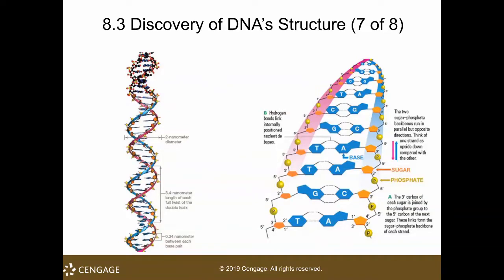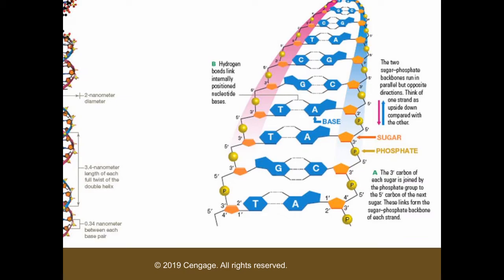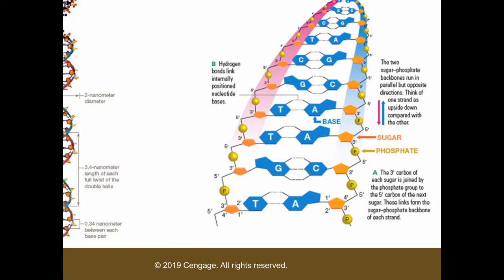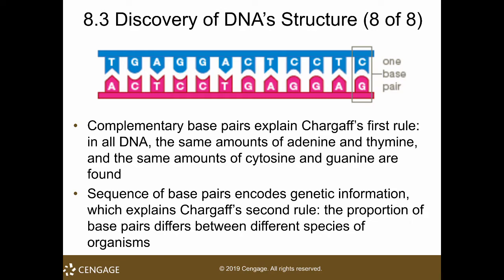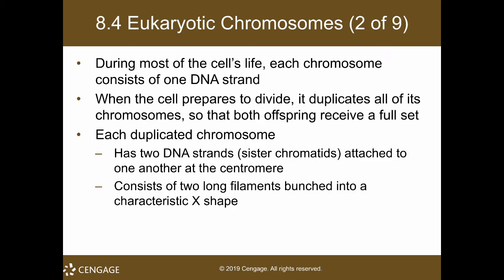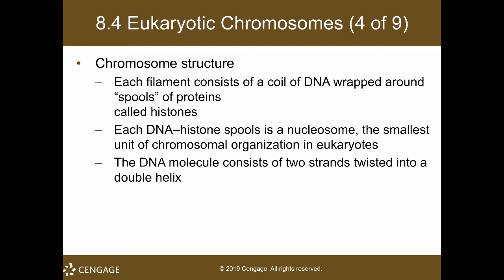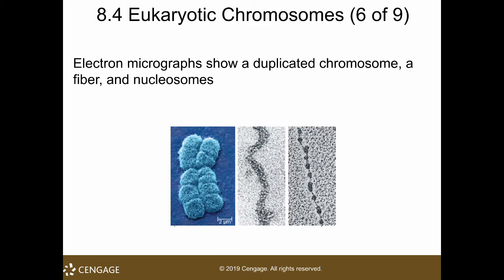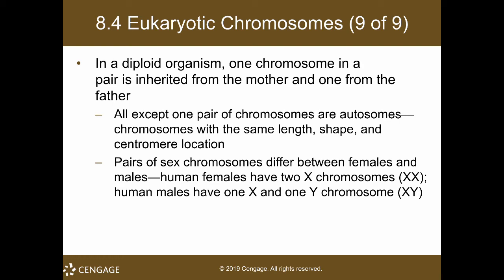DNA Structure part 2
DNA and Chromosomes